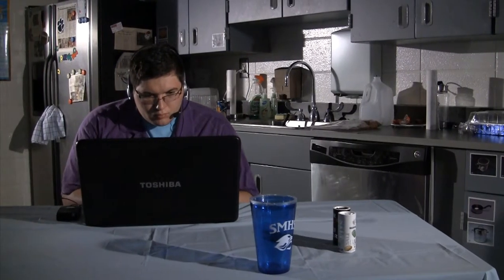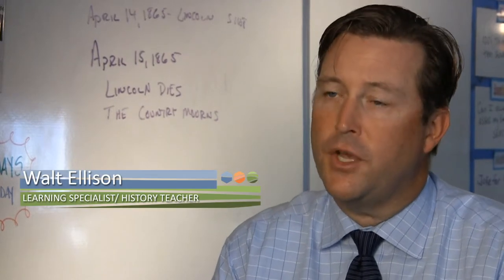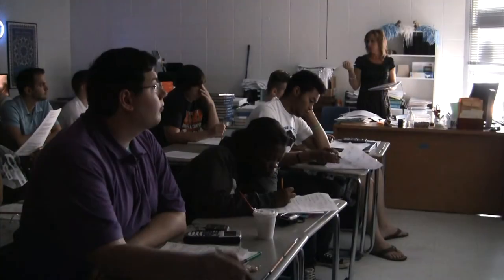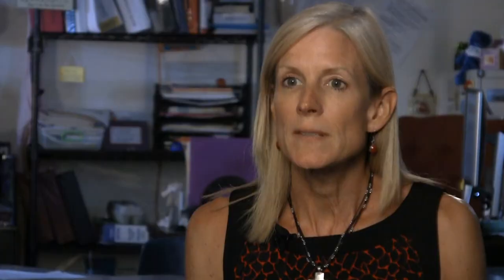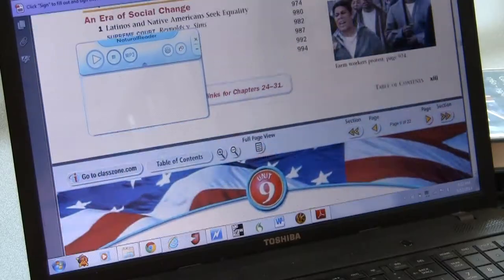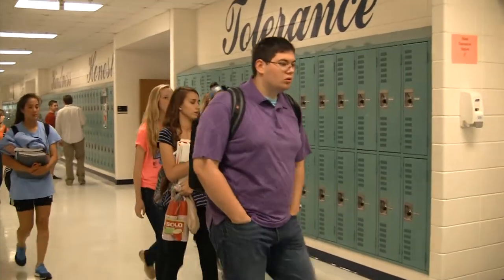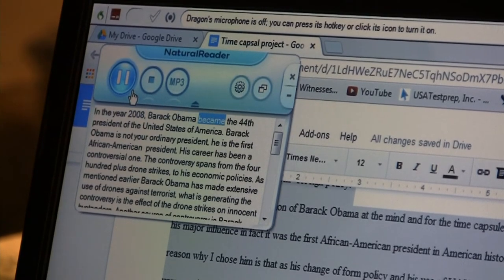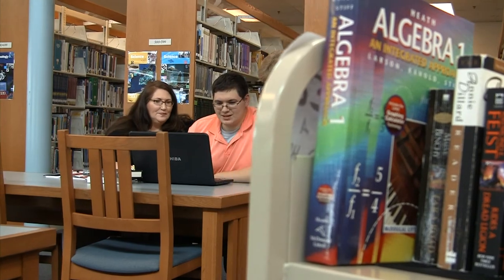Blending 21st Century Technology, AIM and AT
Discover how all the components of Bailey’s support system contribute to his becoming the independent, highly motivated learner he is today.  Technology, accessible materials and effective instruction assist him in overcoming his reading and writing difficulties.  Behavioral supports assist him in developing social and self-regulating skills.  Encouraging and knowledgeable educators and parents provide the support to make everything work in concert helping Bailey become the engaged and successful student that he is.